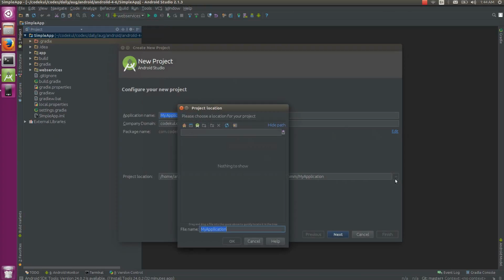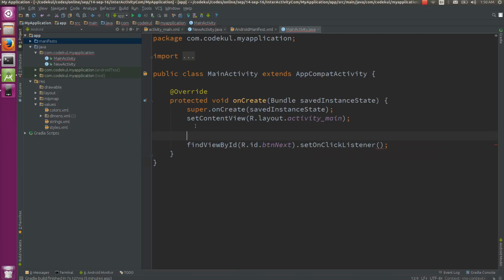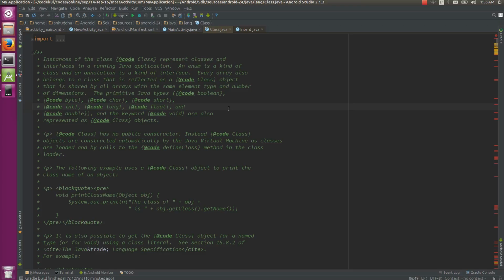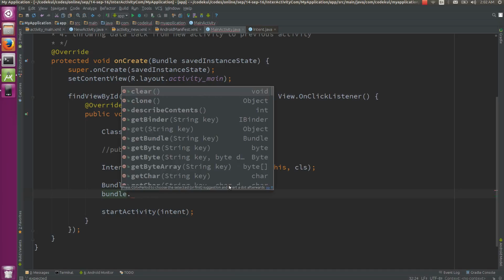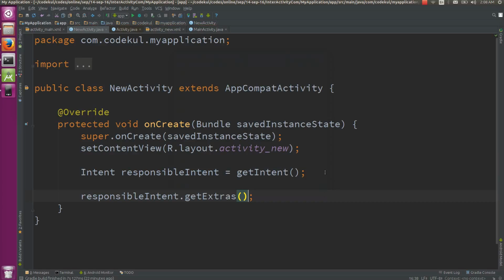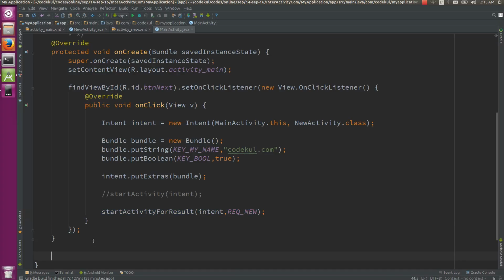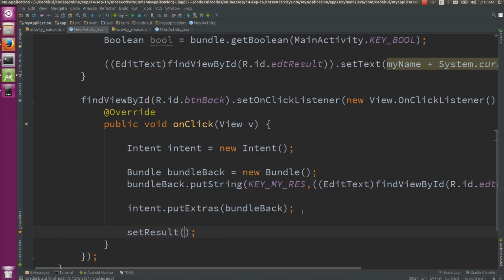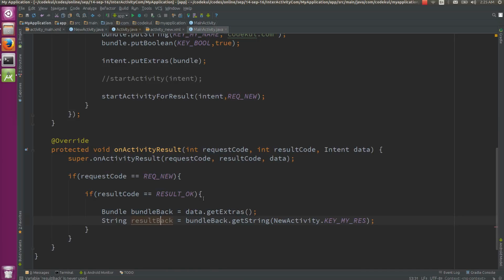Android Tutorial 2019 - Android InterActivity Communication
This video shows inter activity communication means how two activity would be speaking with each other. in this video we are going to achieve four things -

1) Starting one activity from another activity
2) pass data from one activity to another activity
3) New activity proccessing data
4) New activity will send that data back to the previous activity